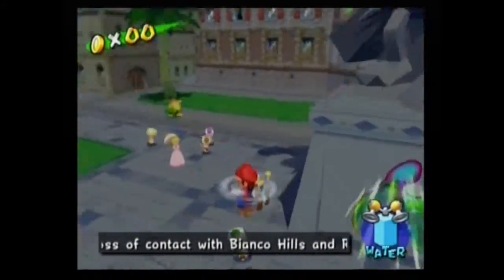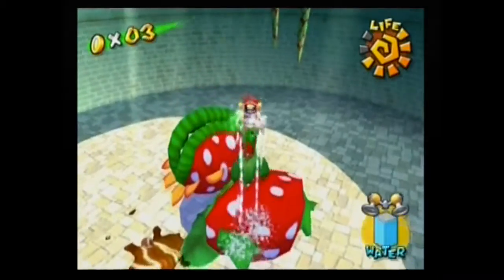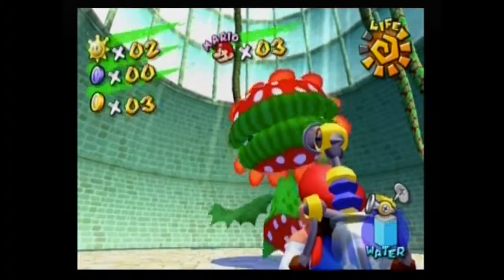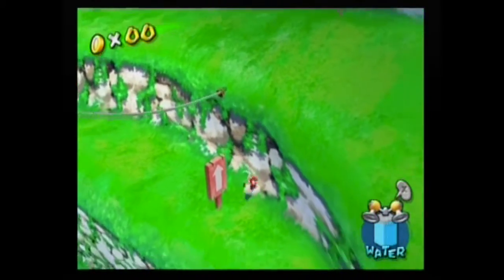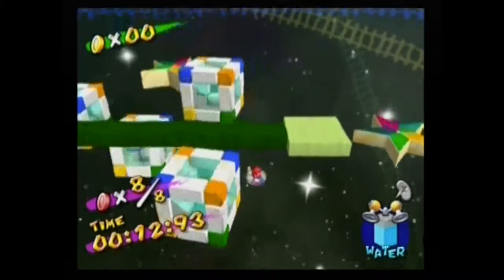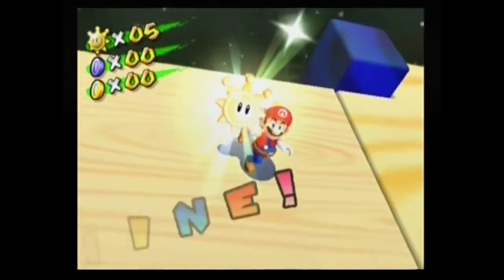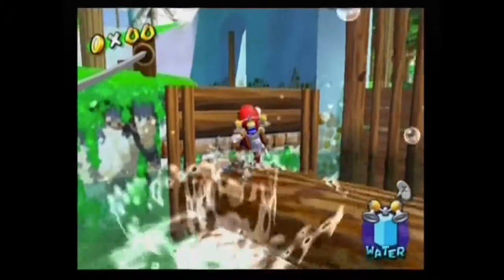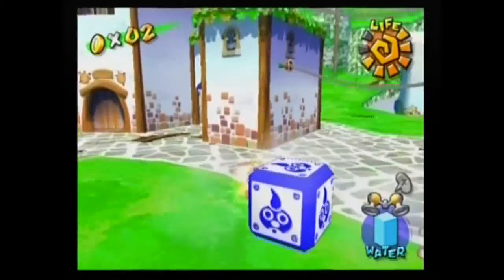Super Mario Sunshine – Part 2: Actual Platforming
Secret areas, a boss (twice), and the ever-popular Red Coins!